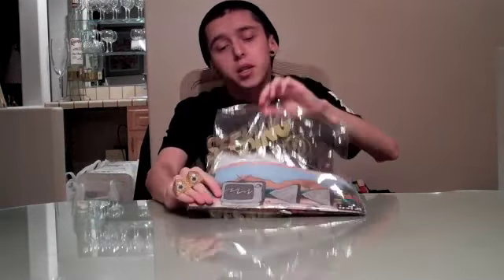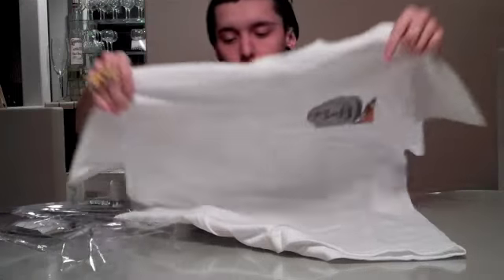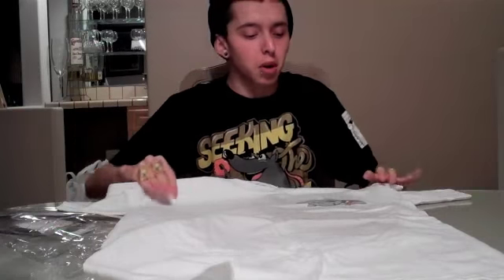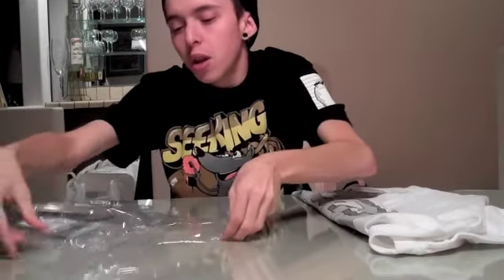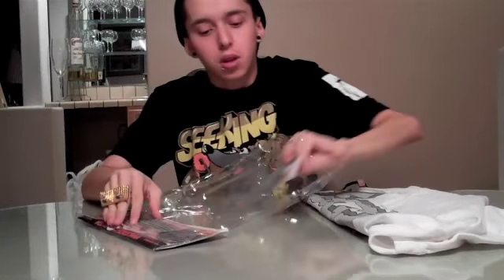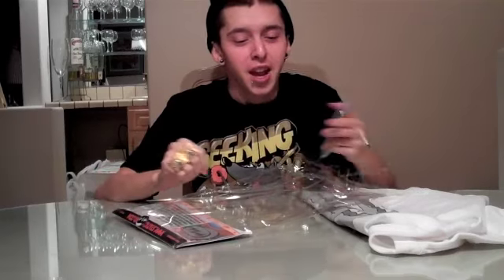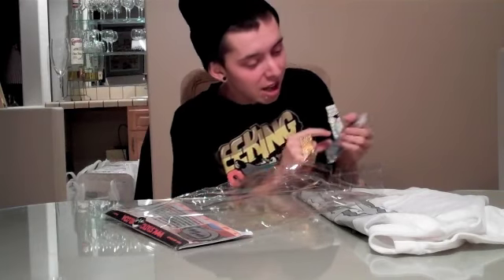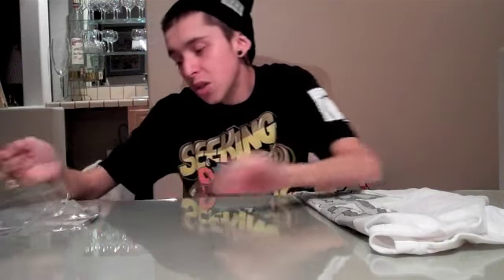Franalations Static Rewind Video